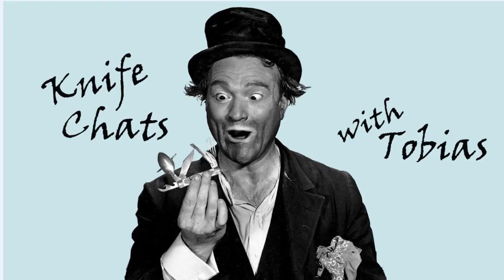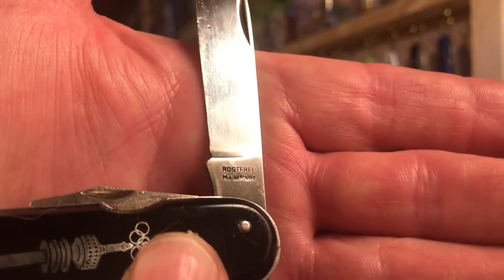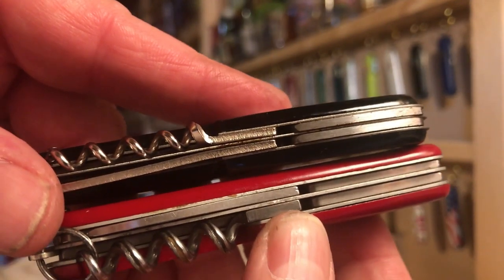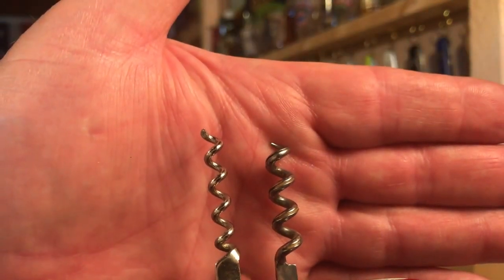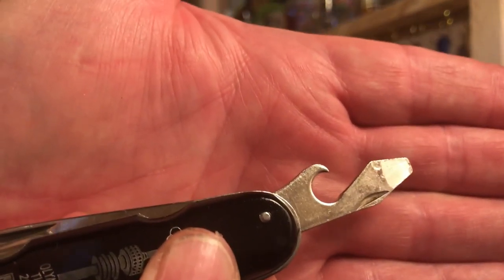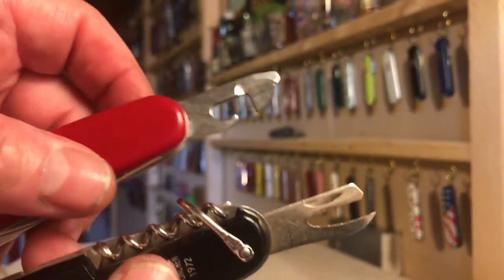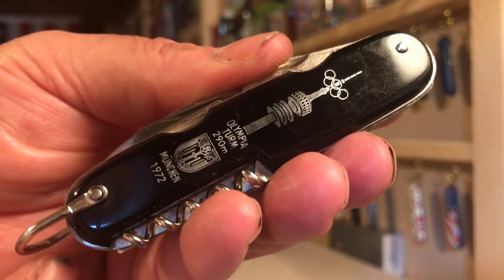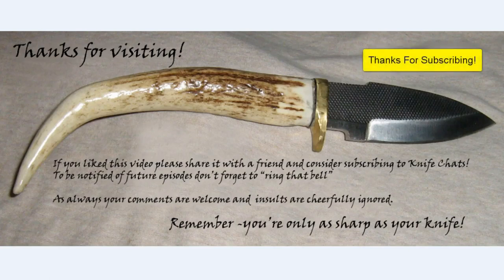1972 Olymics Souvenir Knife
A look at a Swiss Army Style Knife that commemorates the 1972 Olympics in Munich, West Germany  (München, Bundesrepublik Deutschland)